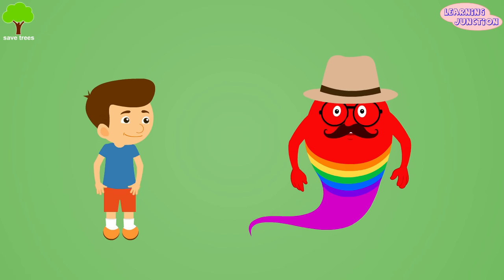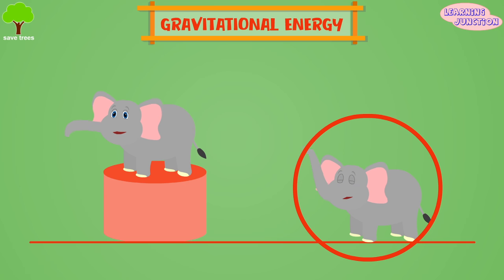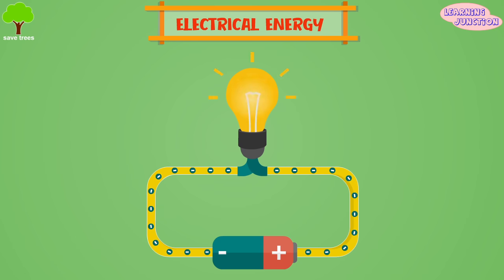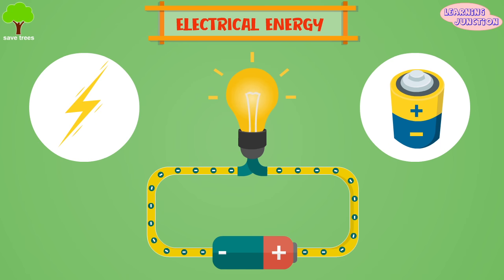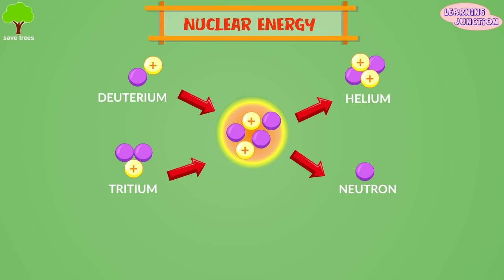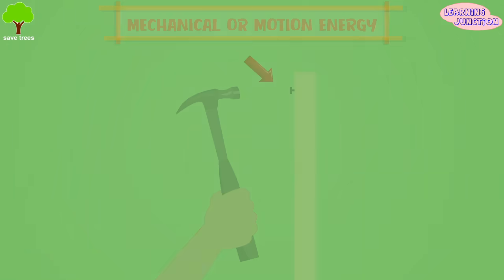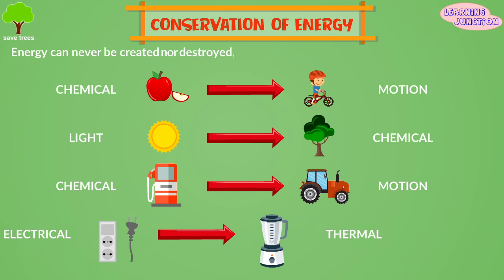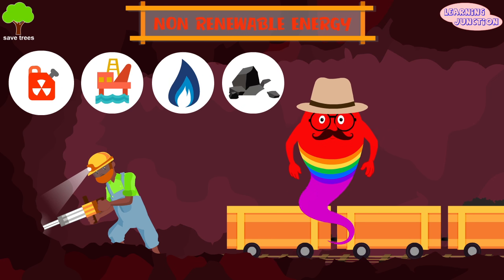Types of Energy | Energy Forms | Energy Sources and Uses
Let's Learn about various energy types.